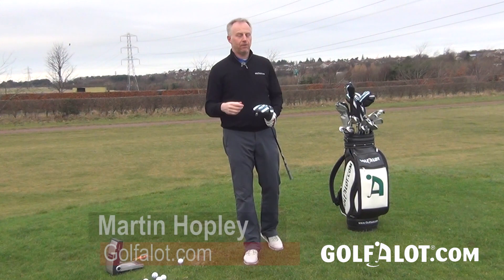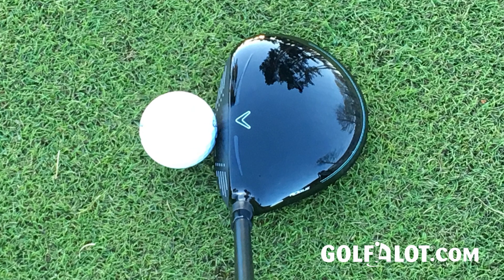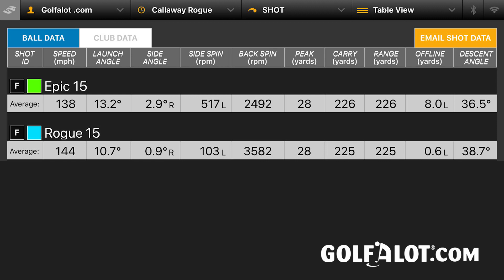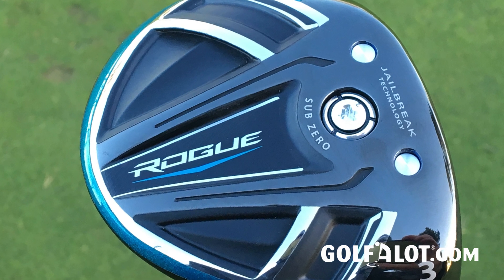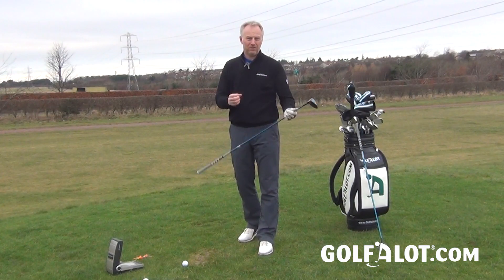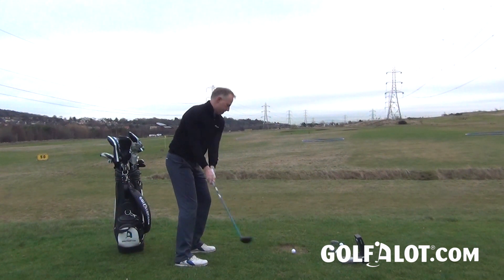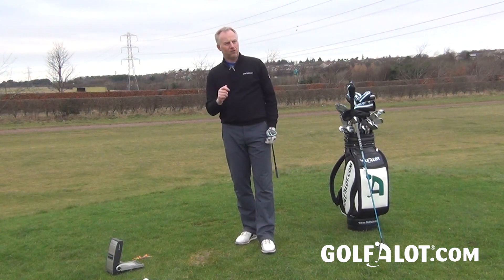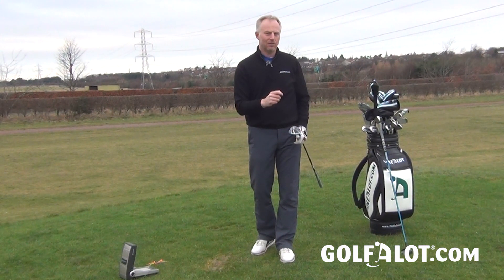Callaway Rogue Fairway Review By Golfalot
Callaway Rogue Fairway Review compares Rogue and Sub Zero versions that bring more forgiveness than Epic thanks to Jailbreak bars in the head.